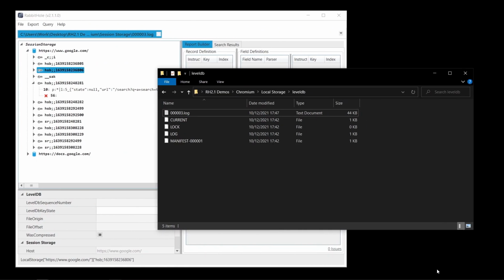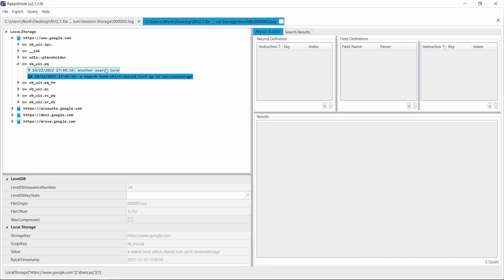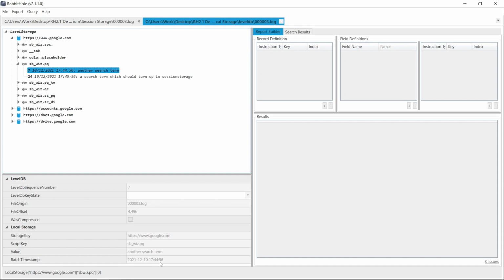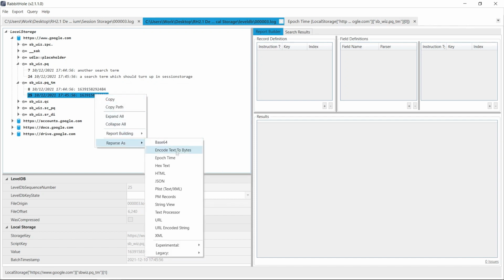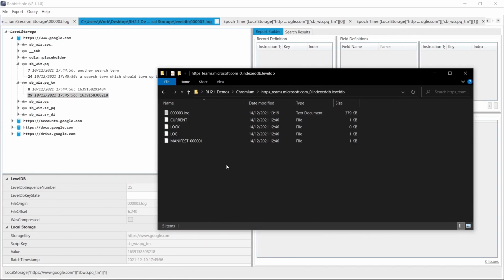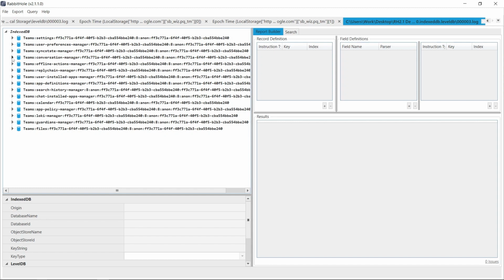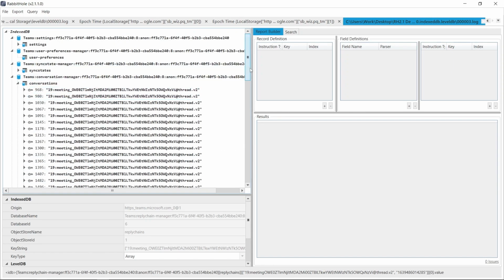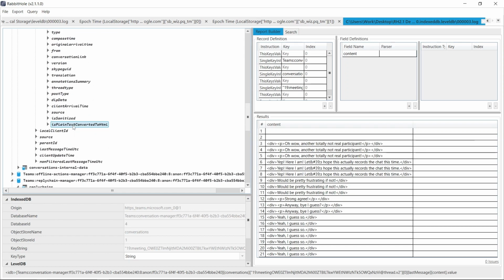RabbitHole 2 1 New Chromium Electron Reparsers